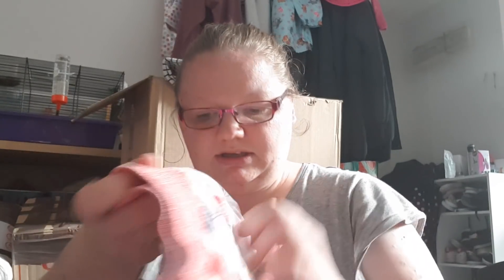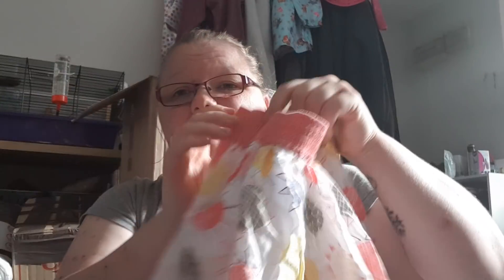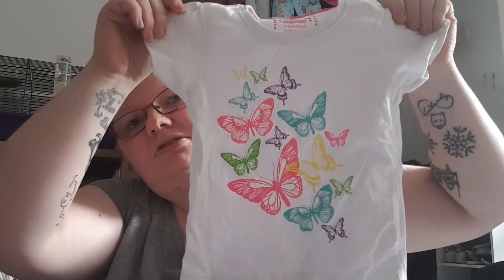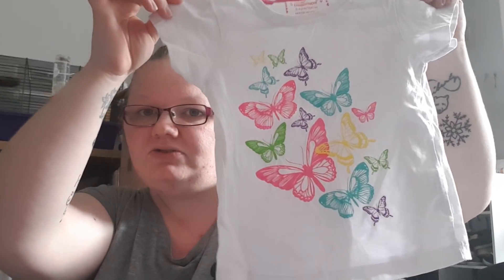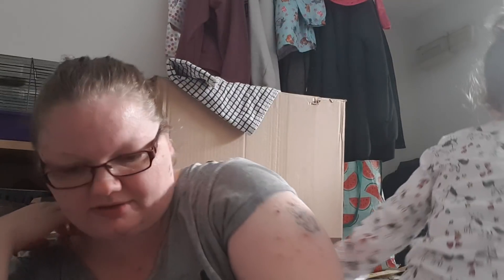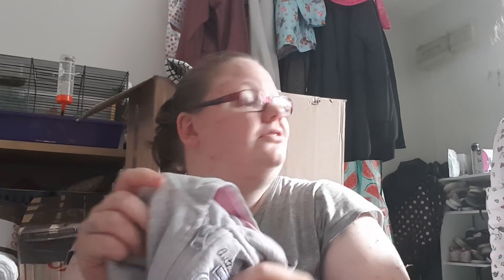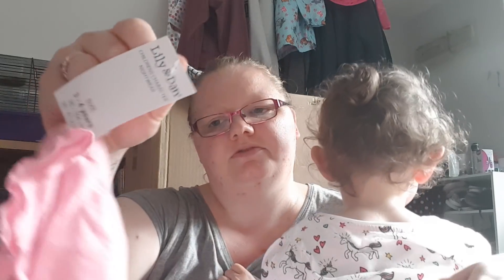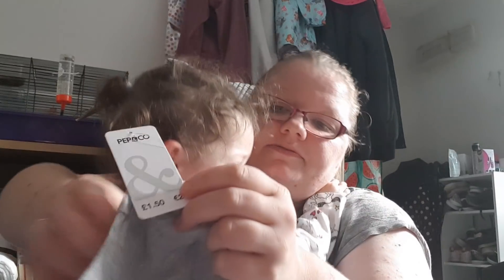Girls clothes for sale